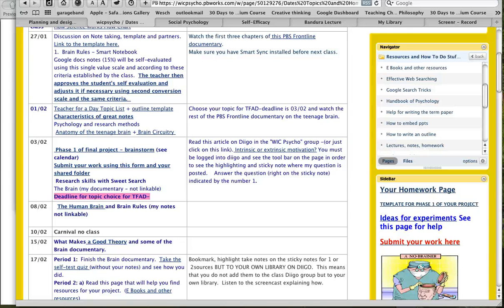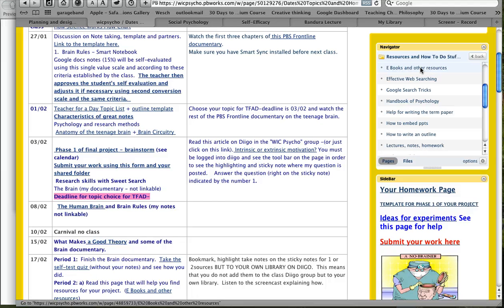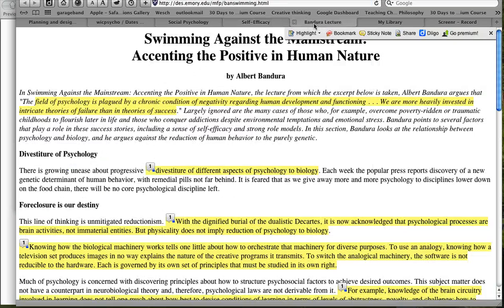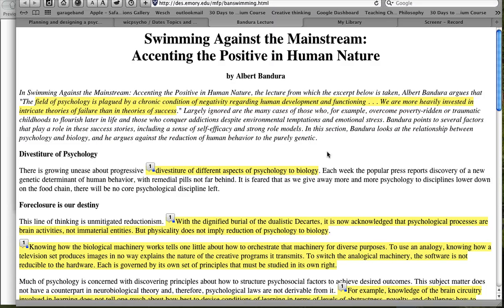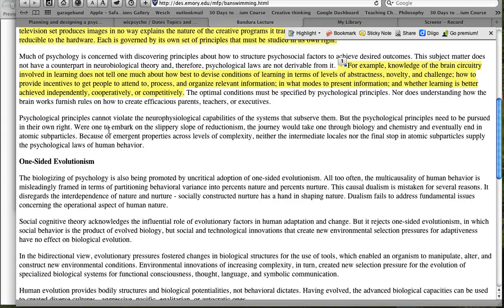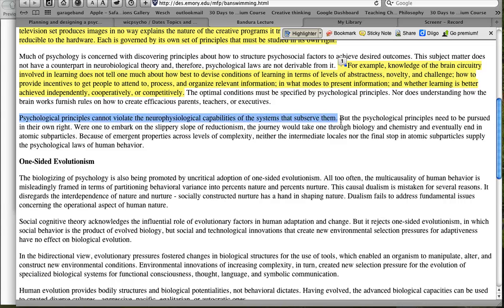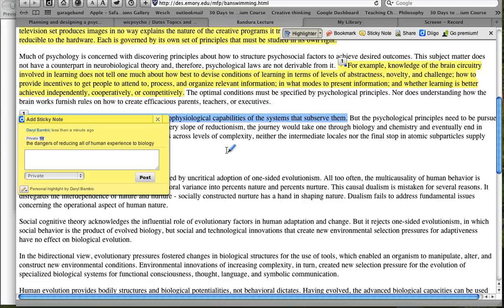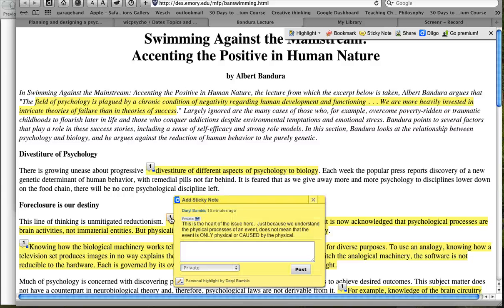Using Diigo to take notes and annotate a web page Part 1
A tutorial for using Diigo to highlight and paraphrase on sticky notes.